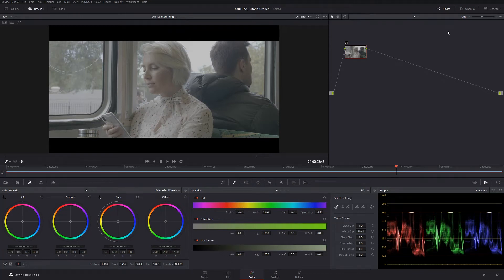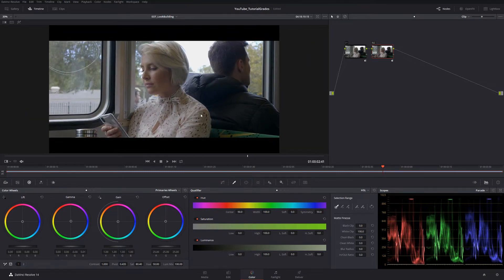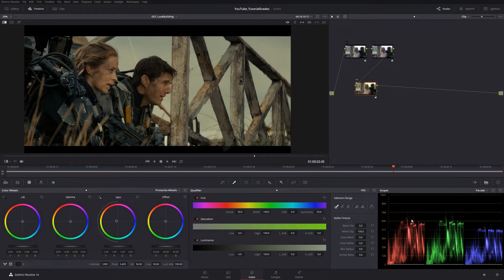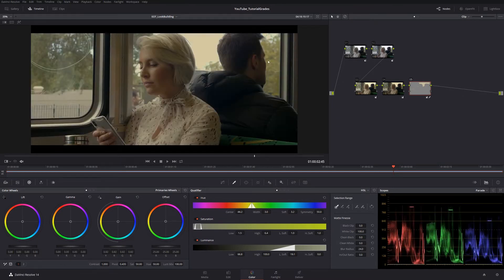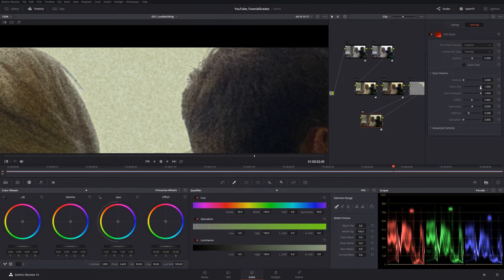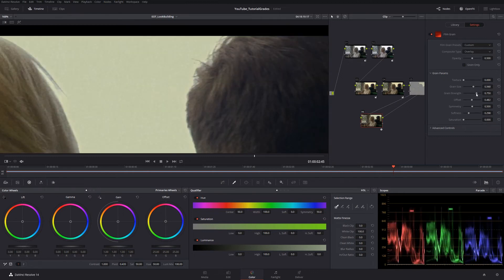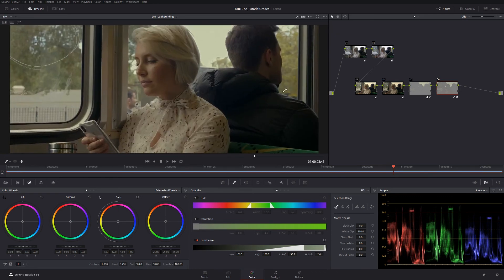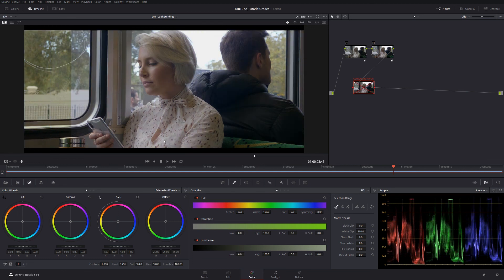Edge of Tomorrow Yellow Look - DaVinci Resolve Tutorial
I've seen Edge of Tomorrow at least 3 times now and the grade is sooo good! Let's apply that look to some GH5 V-log footage!